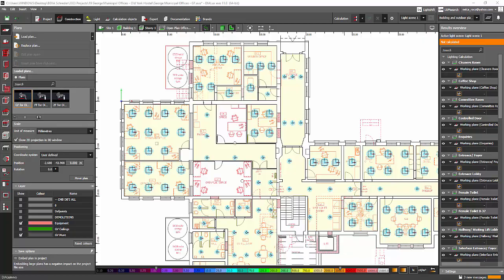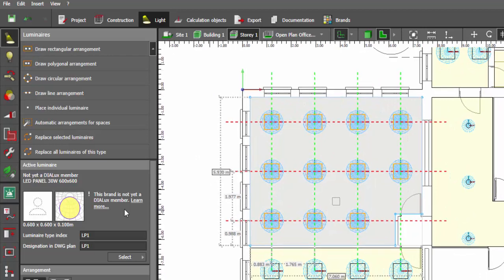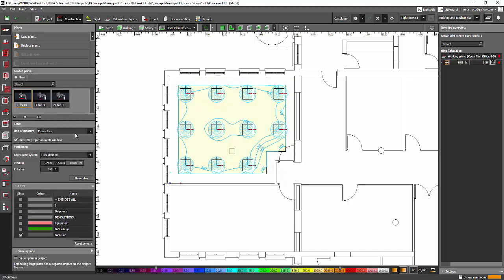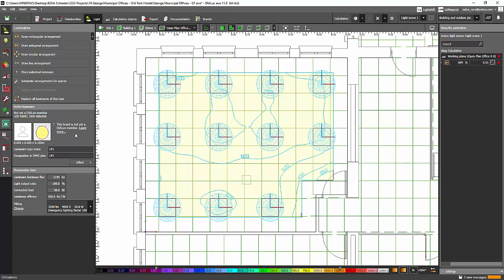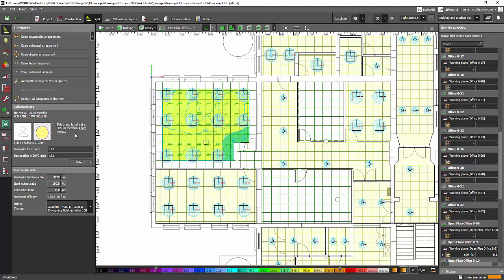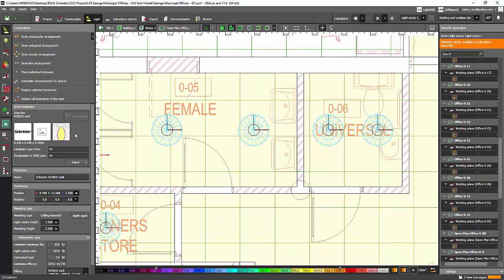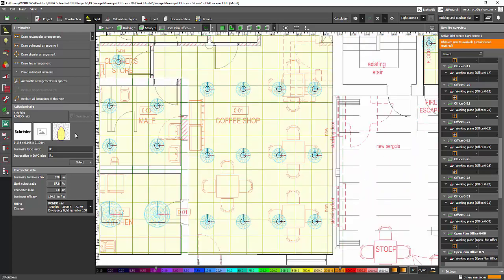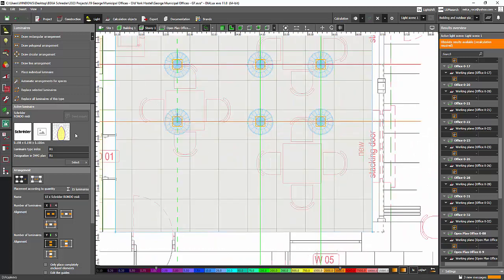Top 10 stupid mistakes that a lighting designer do (Part 2)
In this video, you will find the top 10 biggest and stupid mistakes that a lighting designer usually do, not only in Dialux evo but also in other lighting design software.

Enjoy learning!